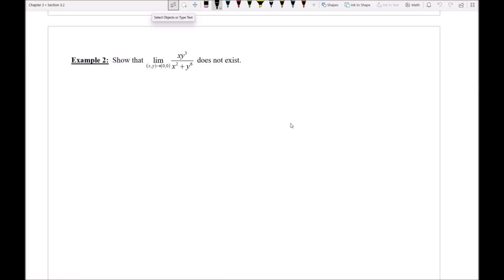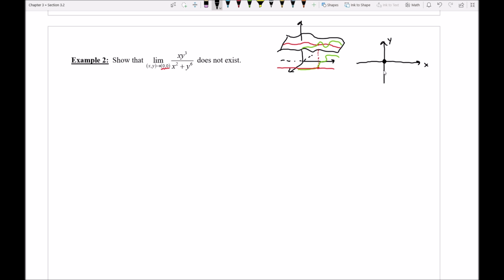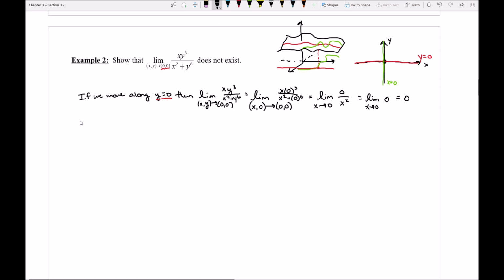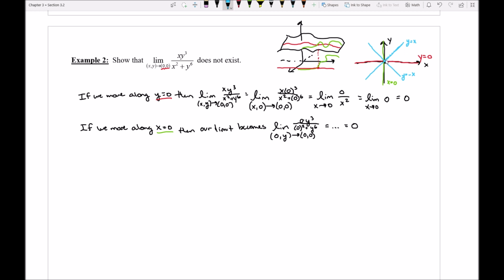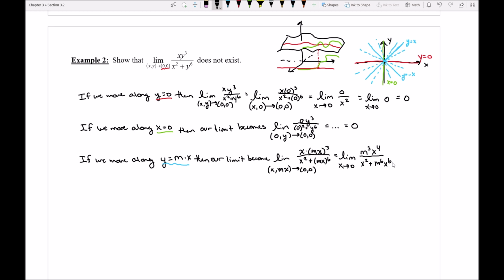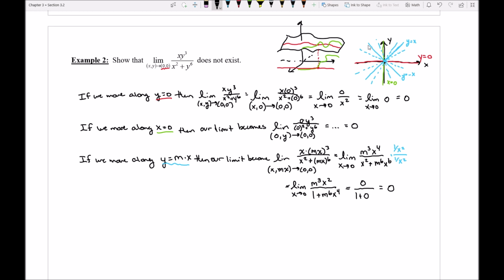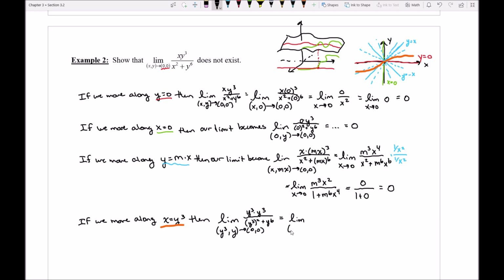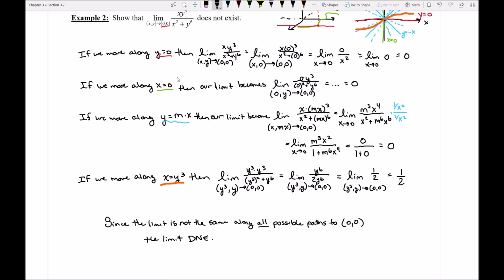3 2 Ex2